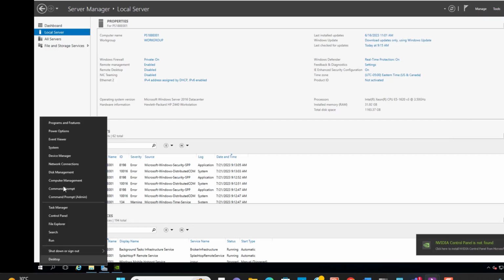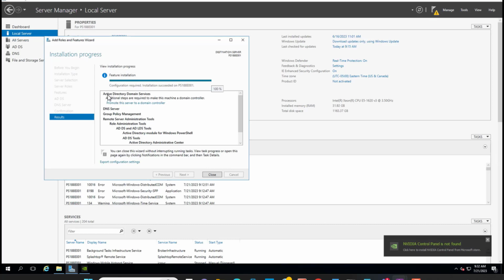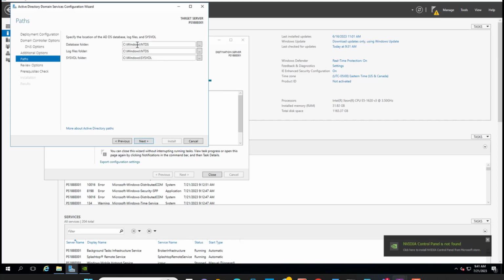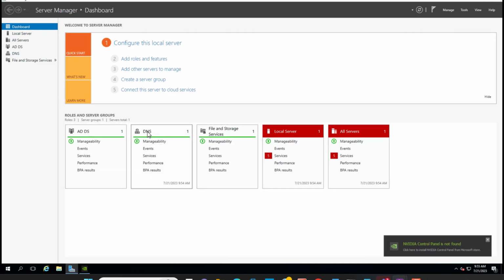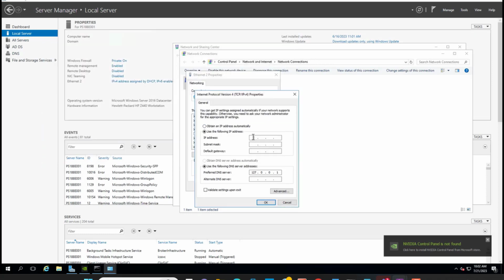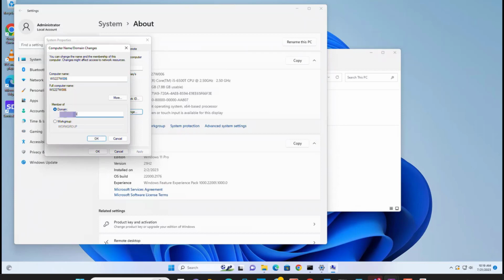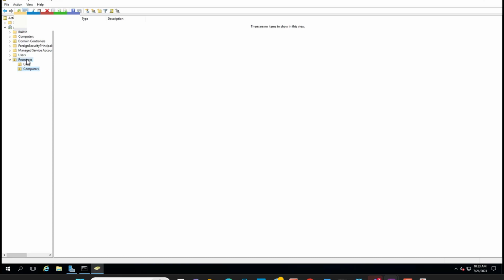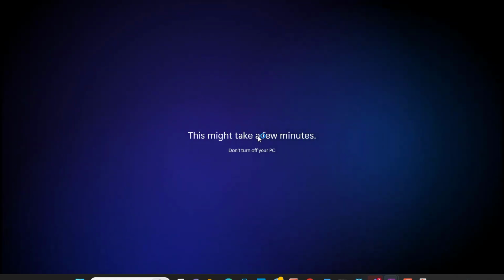Windows Server Active Directory Setup Tutorial | Beginner's Guide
Welcome to our comprehensive tutorial on setting up Windows Server Active Directory!
In this step-by-step guide, we will walk you through the essential configurations needed to establish Active Directory in your Windows Server environment.

In this video, you will learn:

How to install and configure Active Directory on Windows Server
The process of verifying successful computer onboarding to Active Directory
Key best practices for managing users and computers within Active Directory
Whether you're a network administrator, an IT student, or simply someone eager to learn about server management, this tutorial is ideal for you.
We break down complex concepts into easy-to-understand steps, making it perfect for beginners!

So once the Domain Controller is set up and users are Onboarded, Let's see how we can synchronize the On-Premise users with the Office 365 Cloud

How to Enable Active Directory Recycle Bin & Restore Deleted Objects | Windows Server Tutorial:

If you want to get a little advanced and want to explore how to set and Configure Hyper-V please watch this video